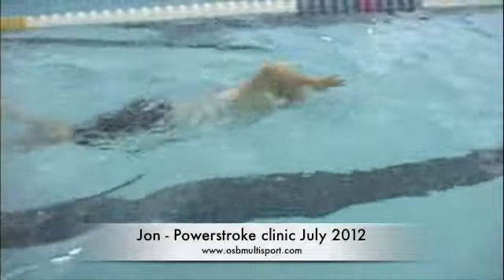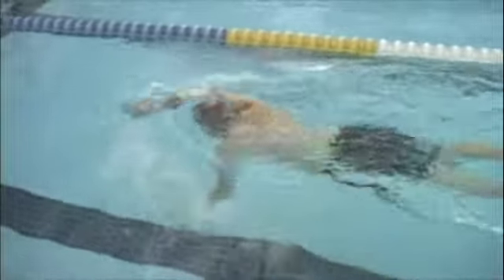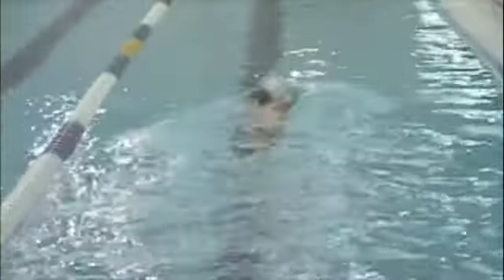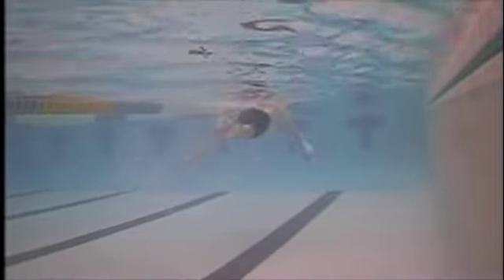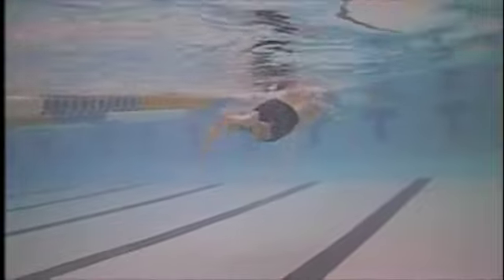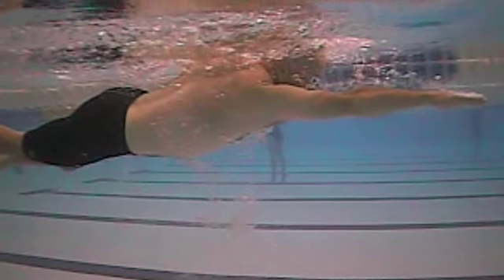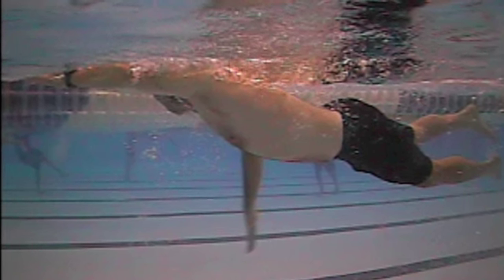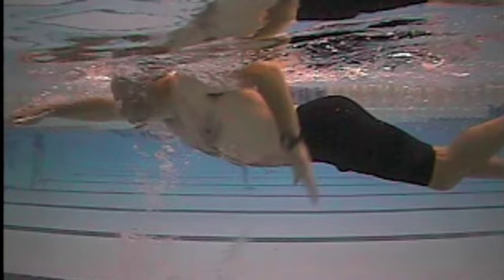Jon - Powerstroke clinic July 2012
Jon